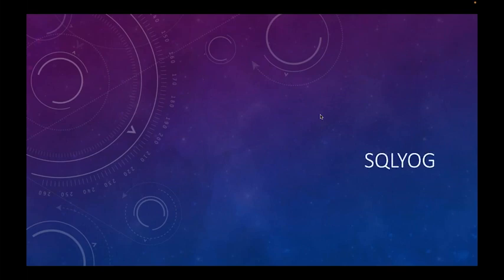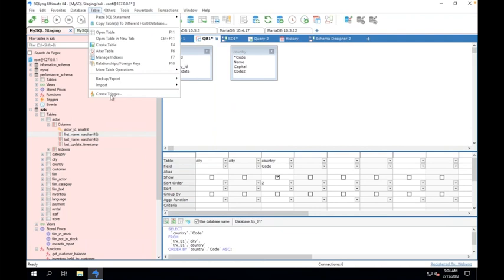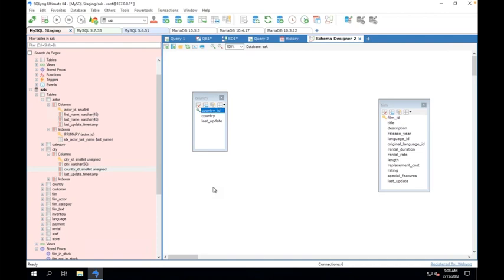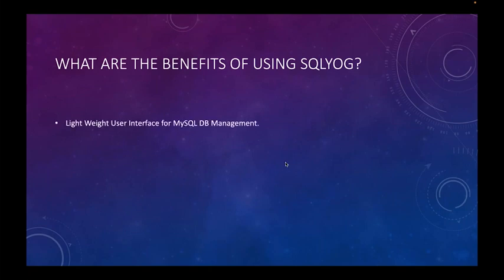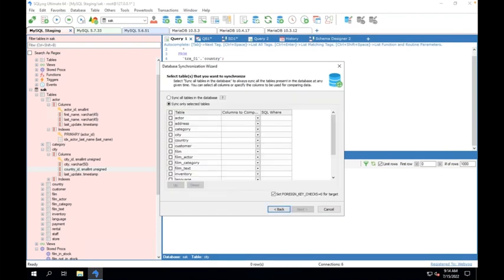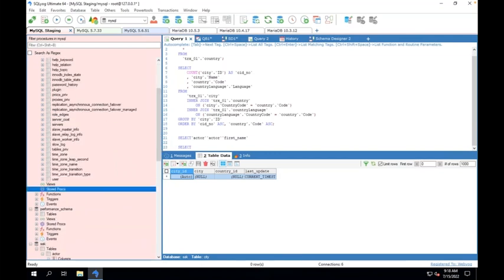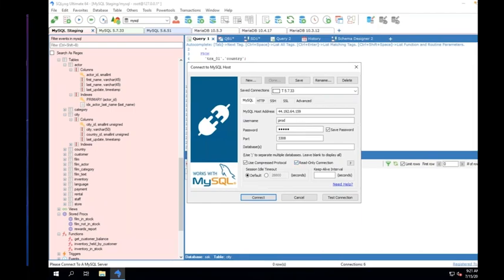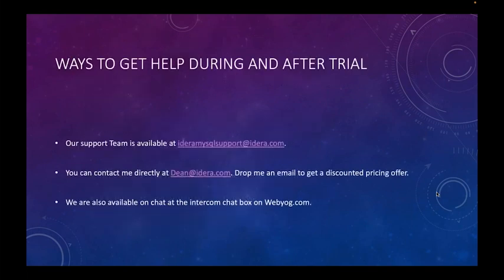Key Differences and Benefits of SQLyog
There are major differences between SQLyog versus similar MySQL database solutions.
SQLyog helps database administrators to manage MySQL and MariaDB in physical, virtual, and cloud environments. Unlike its competition, it provides extensive database administration and development support, including backup wizard and scheduling, query templates, code snippets, and abbreviations. Also benefit from its unique SQL synchronization and alter script to apply database changes, SJA parameters and SJA XML schema, and database visual data comparison.
Watch this video to get an overview of the key differences and benefits of SQLyog to find out more.
Next steps
SQLyog is as versatile as it is powerful. With SQLyog, you can use a single tool to manage MySQL across physical, virtual, and cloud environments.